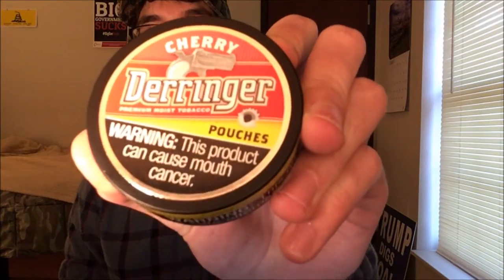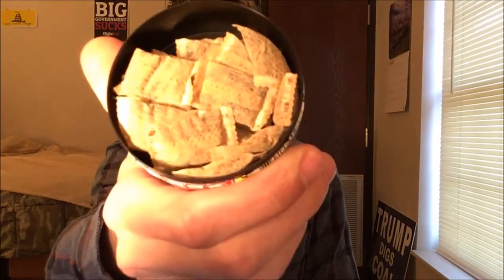Derringer Cherry Pouches Review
Review of Derringer Cherry Pouches.